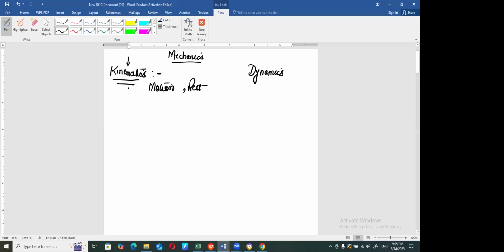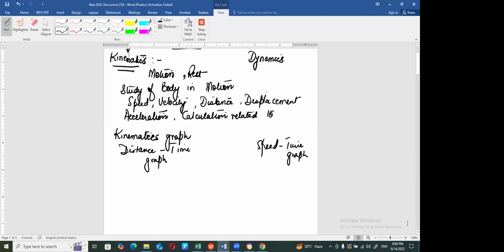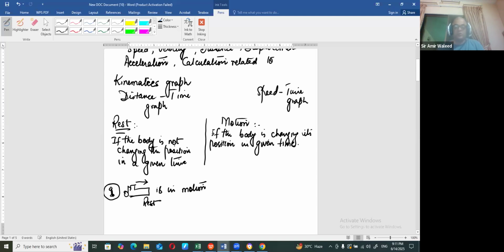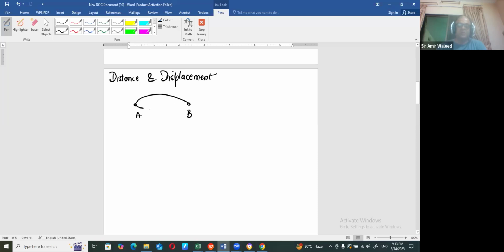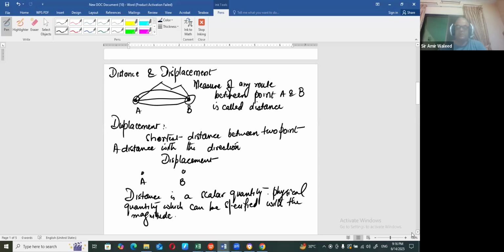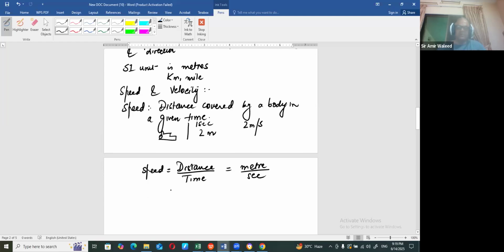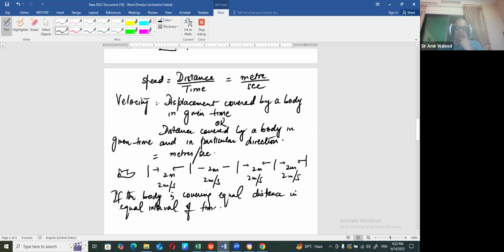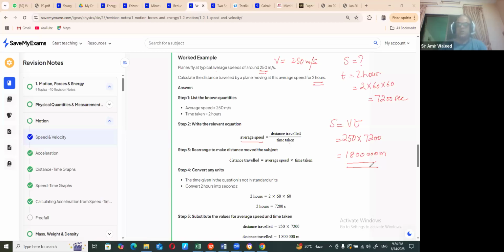IGCSE Physics 0625: Basics - Distance, Displacement, Speed & Velocity - Section1 - Kinematics Lec 1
Get ready to master kinematics for your Cambridge IGCSE Physics 0625 exam! In this video, Sir Amir Waleed explains the fundamental concepts of mechanics, including:

- Rest and motion states
- Speed and velocity definitions, units, and formulas

Perfect for students studying IGCSE Physics 0625, this video covers the basics of kinematics and sets the stage for further exploration of motion and mechanics. Watch now and take your physics knowledge to the next level!